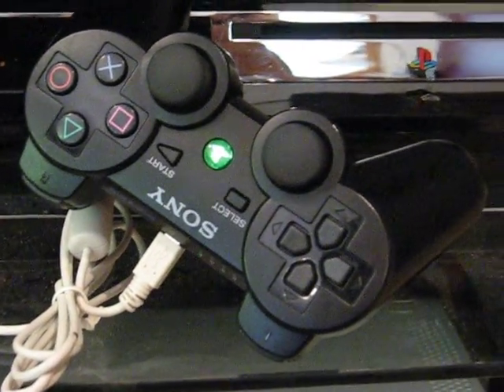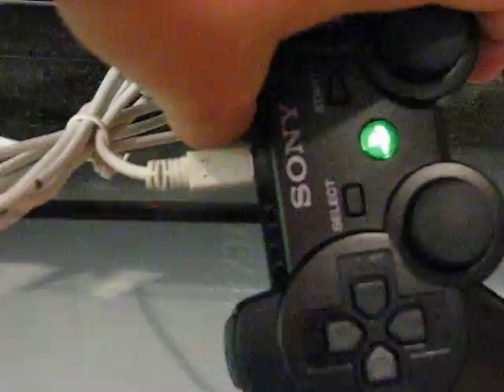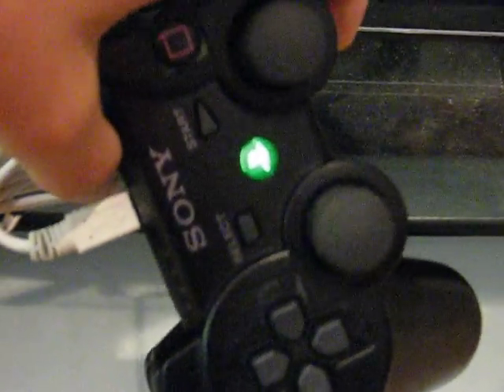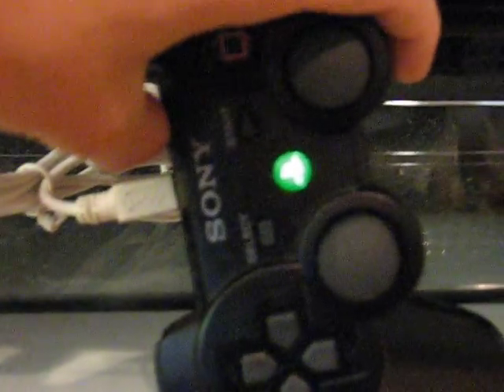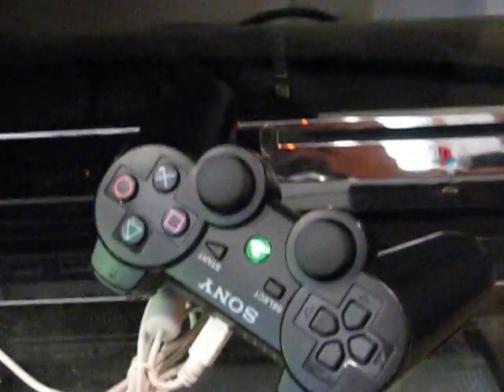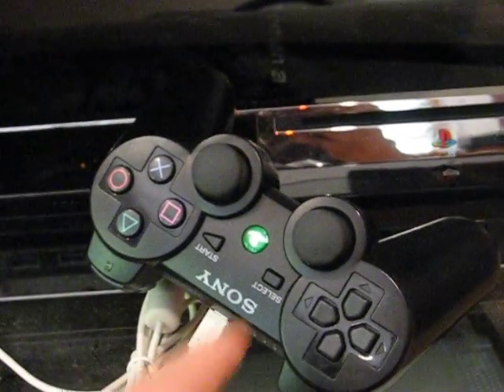PS3 Modded Controller *Homemade*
My homemade modded ps3 controller using only a bit of wire and five smd leds.